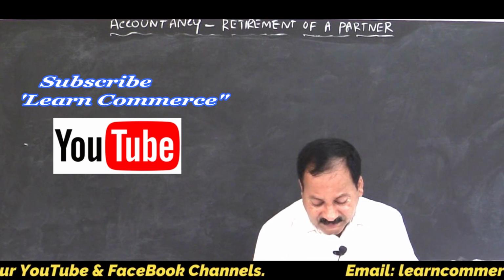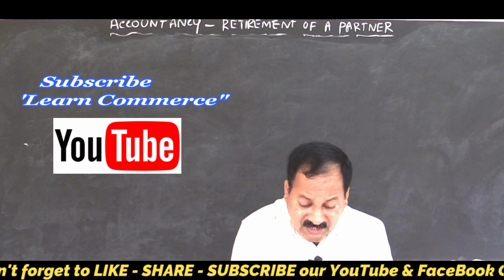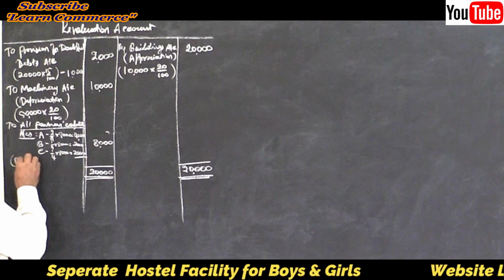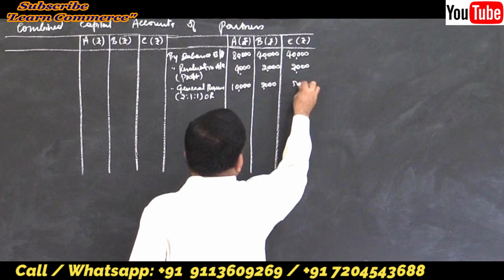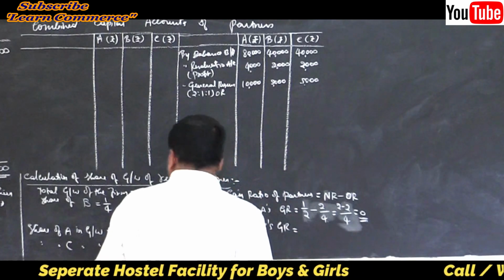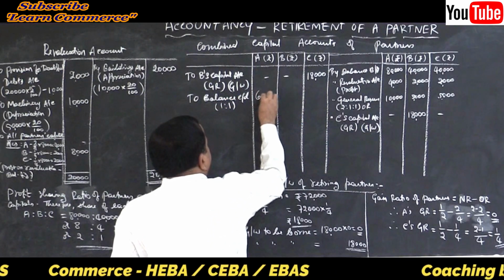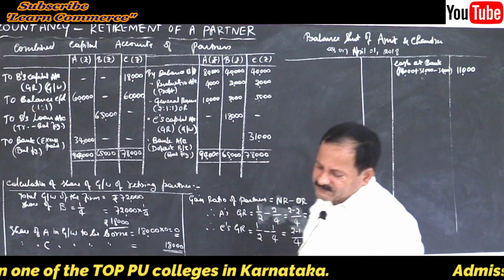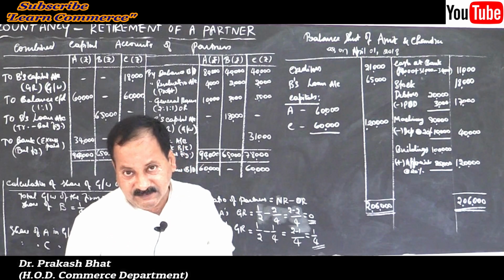Accountancy | Retirement of a Partner with Capital Adjustment (12 Marks) | Dr. Prakash Bhat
COMMERCE: CEBA/HEBA/EBAS

SCIENCE:  PCMB/PCMC/PCMS